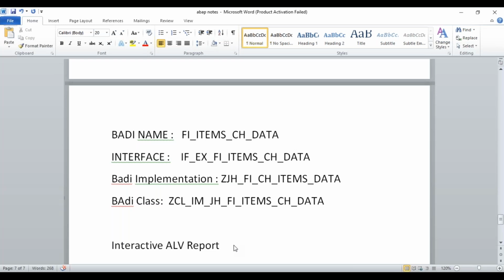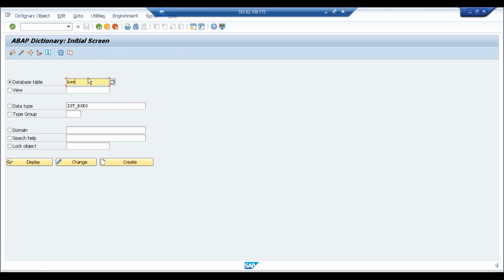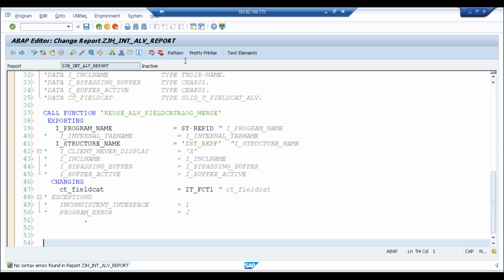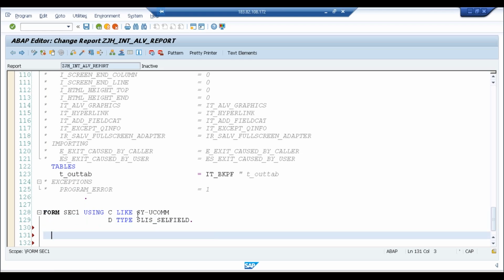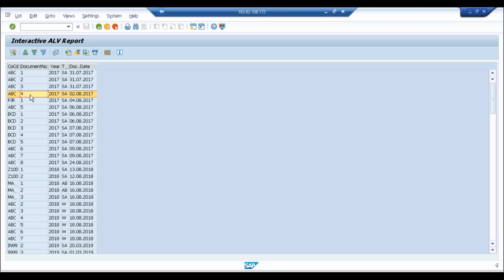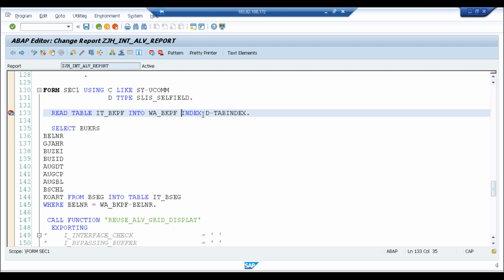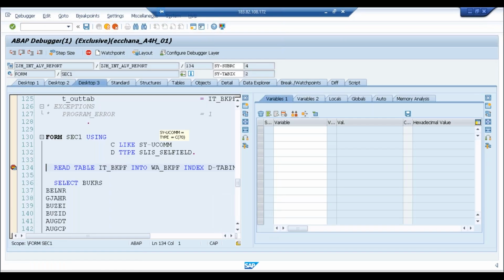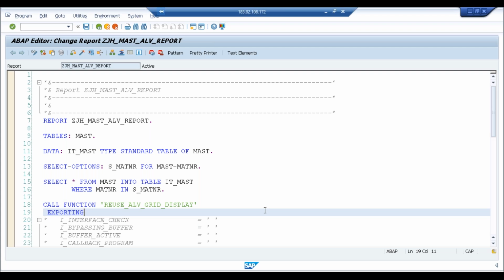SAP ABAP Interactive ALV Real Time Project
ALV , ABAP List Viewer Report